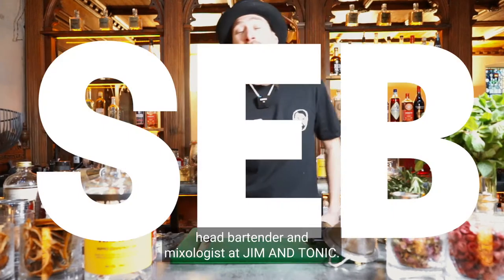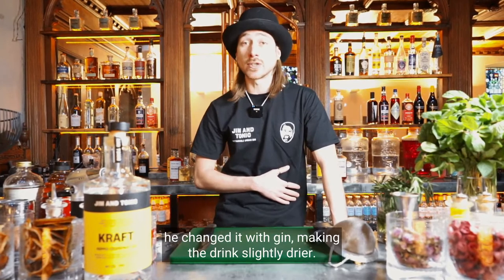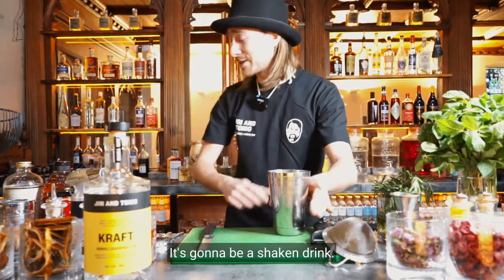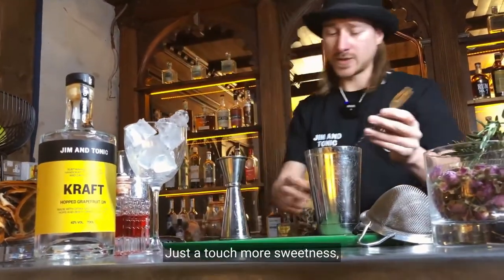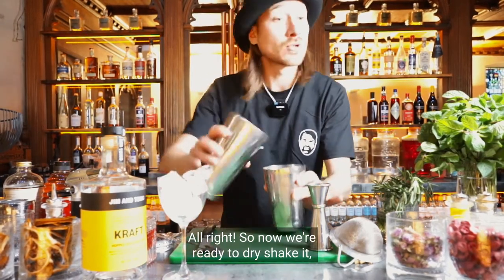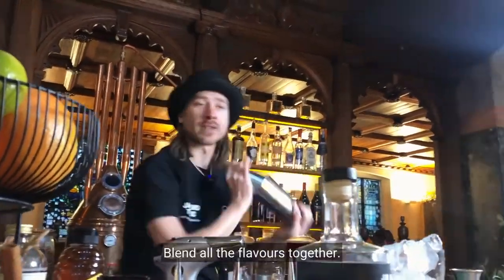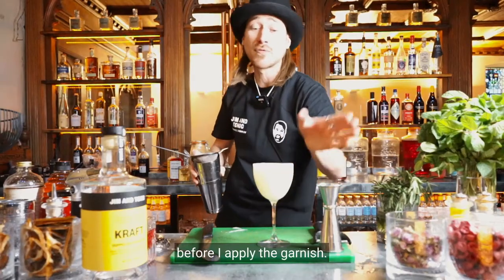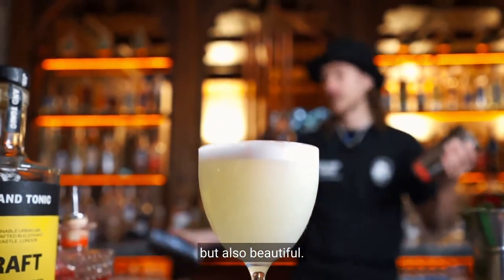White Lady Cocktail Recipe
Hi, I'm Sebastian, aka "Mixo Seb" and I'm the Chief Mixologist at London Gin Distillery, JIM AND TONIC.